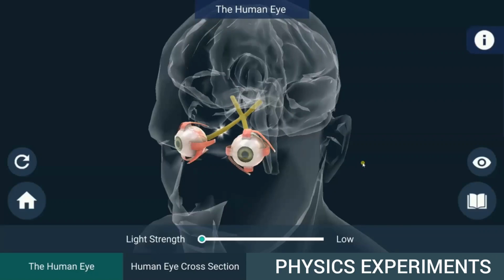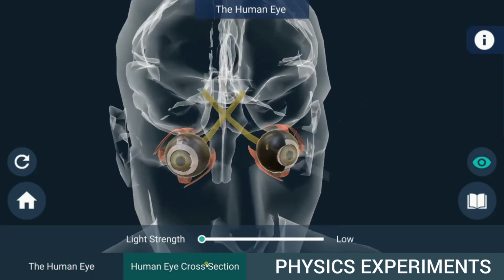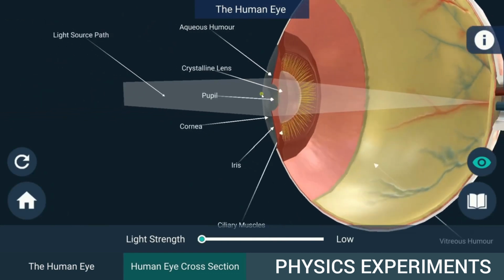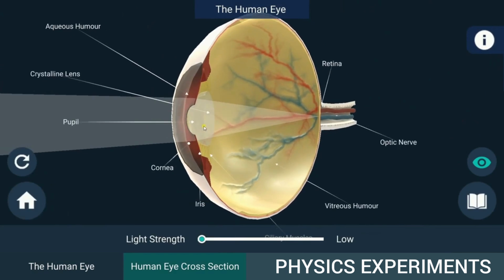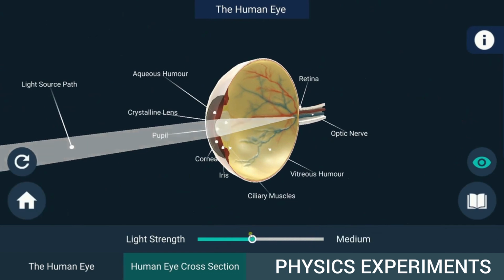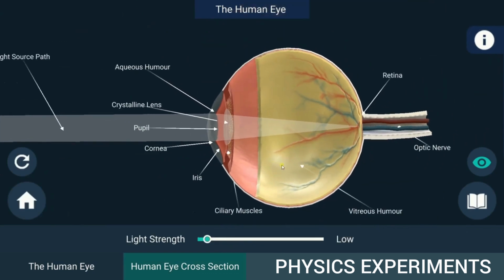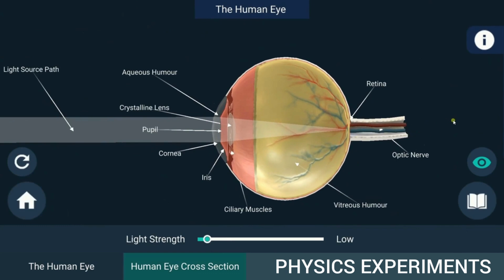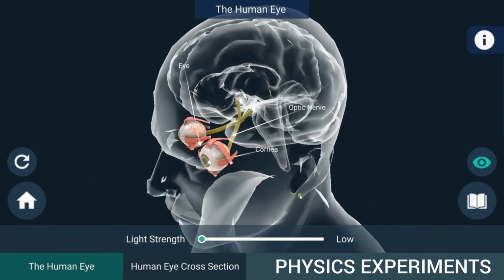Human Eye | Virtual Lab Simulation | Class 10 Science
Welcome to Physics Mestru! In this video, dive into a detailed virtual lab demonstration on the structure and working of the Human Eye — an important topic from the chapter The Human Eye and the Colourful World in Class 10 Science (CBSE/ICSE/State Boards).

This interactive simulation visually explains how the eye forms images, adjusts for near and distant vision, and corrects defects like myopia and hypermetropia — making it easier to understand concepts through virtual experiments rather than just theory.

📌 What you'll learn in this video:
✔️ Image formation on retina
✔️ Accommodation of eye lens
✔️ Common defects of vision & corrections
✔️ Real-time virtual lab demo with clear visuals
✔️ Board-level viva questions and tips

✅ Best suited for:
✔️ Class 10 Science students (CBSE, ICSE, Karnataka State Board)
✔️ Board exam preparation and concept clarity
✔️ Teachers using digital content for practical lessons
✔️ Students with limited access to physical labs